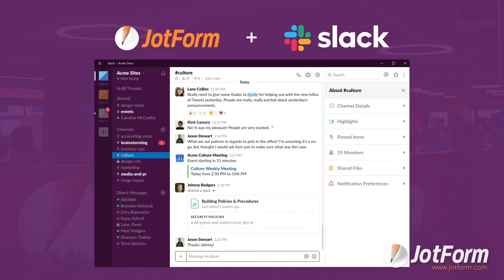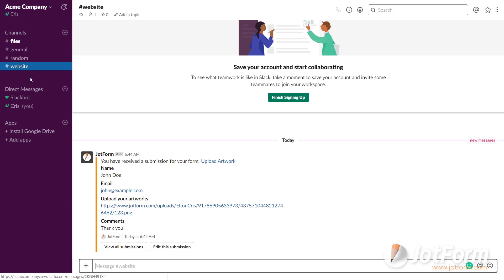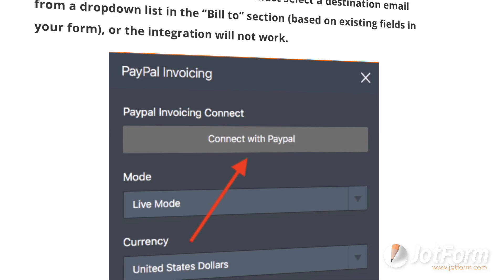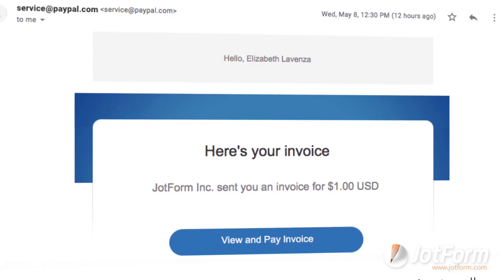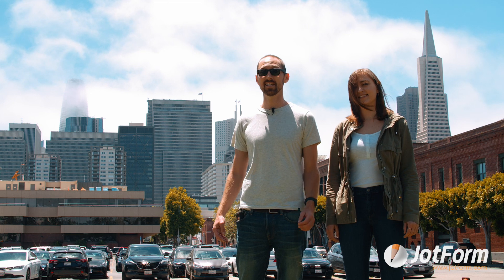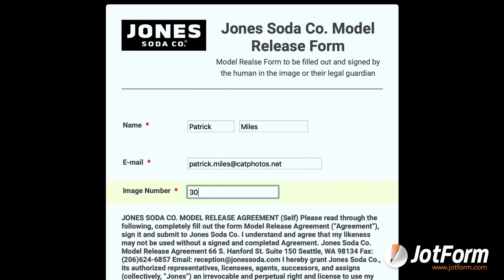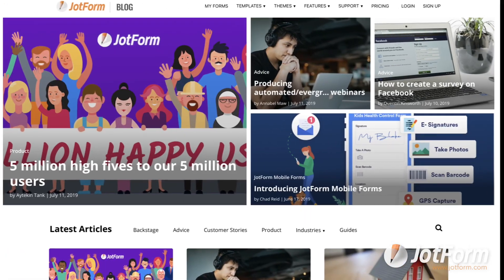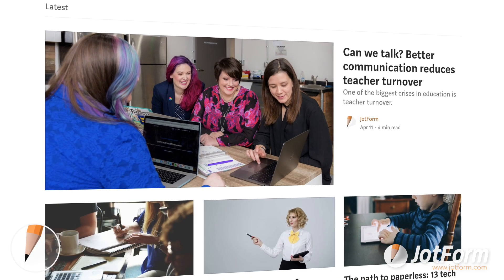July 2019: New Slack and PayPal Invoicing integrations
This month we’ve launched not one, but two new integrations! Our Slack form integration lets you instantly send form submissions to your Slack channels, and our PayPal Invoicing form integration automatically generates and sends invoices to customers who fill out your order forms. Plus, we sat down with Jones Soda to learn about all the different ways they use Jotform. Read about it in the Jotform newsletter.
LINKS & RESOURCES
👋 ABOUT JOTFORM
Hi, we're Jotform, a full-featured online forms platform that makes it easy to create robust forms and collect important data. Check us out
TRANSCRIPTION
Hey Jotformers, from integration announcements to a sweet user case study, we have an exciting news update for you this month.

To kick it off, we launched an integration for top collaboration tool, Slack. The integration helps teams work easier by sending form responses directly to Slack so they can get notified instantly.

We also launched PayPal Invoicing to help users get paid quicker and easier. With this integration, users can collect customer information, conduct sales, arrange payments, and issue invoices – all in one place.

On another note, be sure to check out our user case study featuring Seattle-based Jones Soda. Learn how this quirky beverage brand uses Jotform to engage its customers by collecting inquiries, gathering pictures, and running contests.

For this and more, be sure to check our blog and Medium page to learn about the latest Jotform news, productivity tips, and business advice.